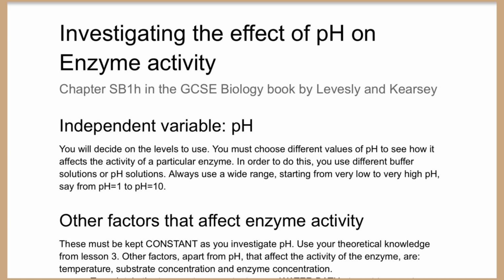Investigating the effect of pH on enzyme activity